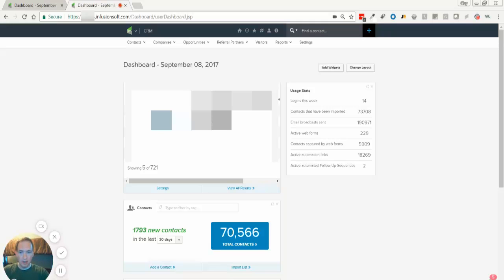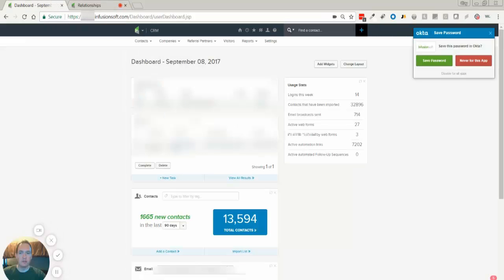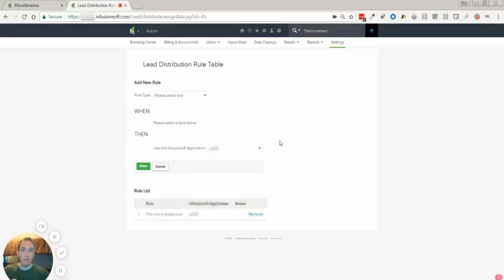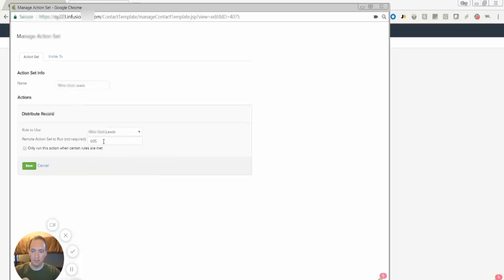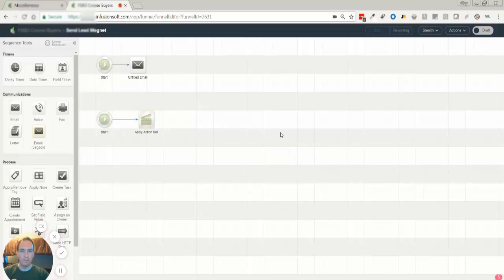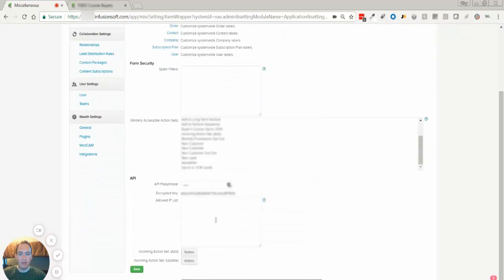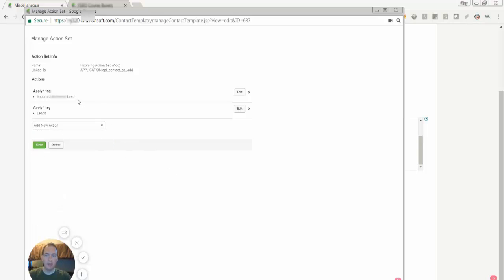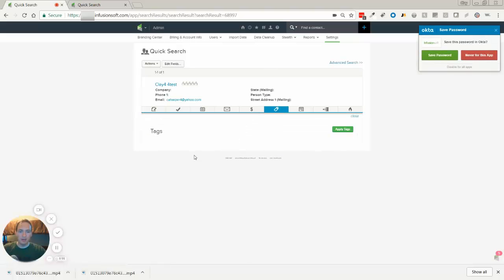Distribute Contacts from One App to Another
Sometimes you need to automatically get contacts from one Infusionsoft app to another Infusionsoft app.  Here's how to do it including a tip to get around a longstarding bug!  Learn about the incoming action set!

Abe Kashiwagi, Spencer Frame and Clay Harper